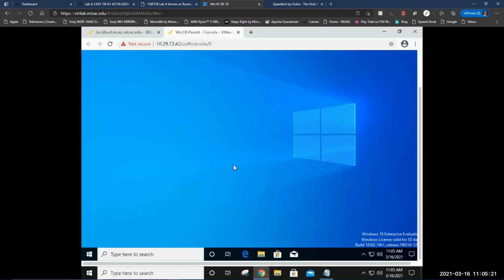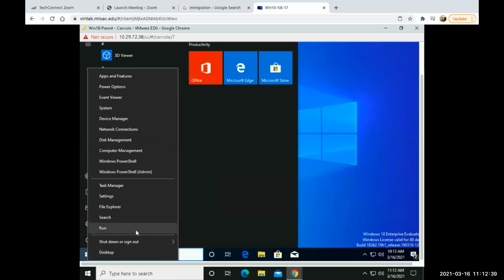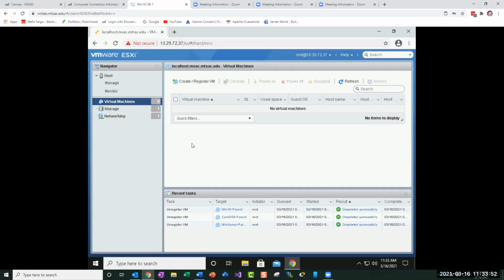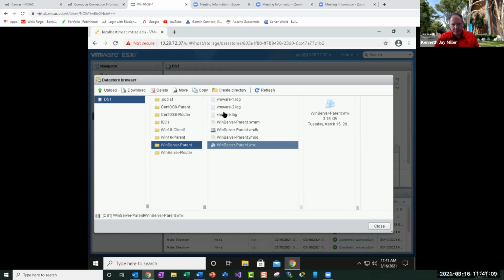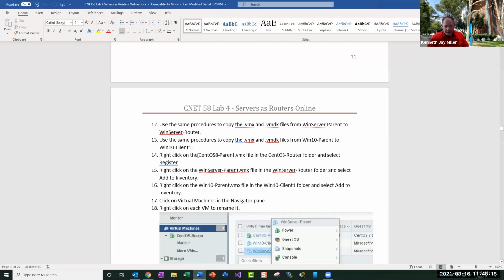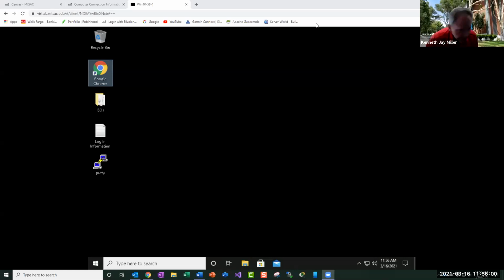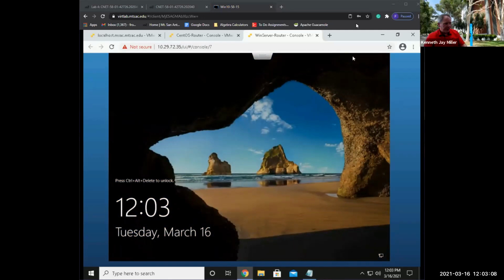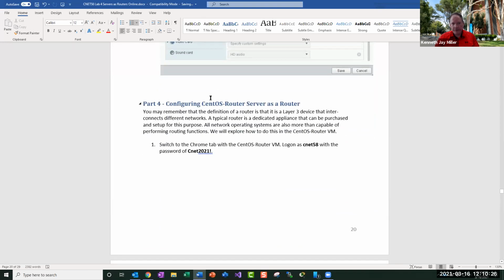CNET58 Week 4 Lab